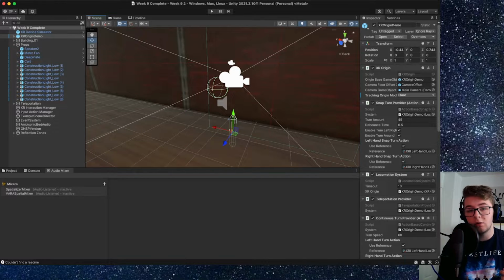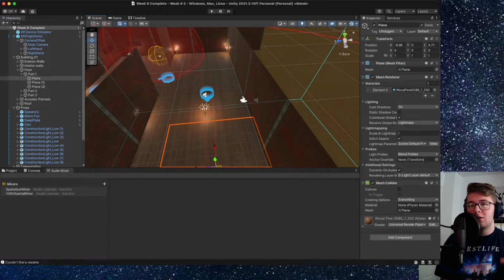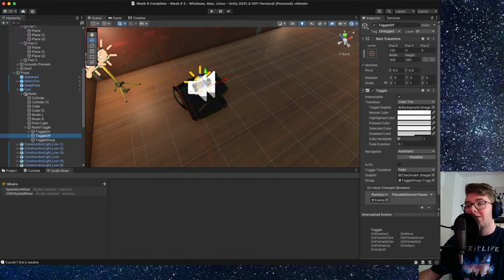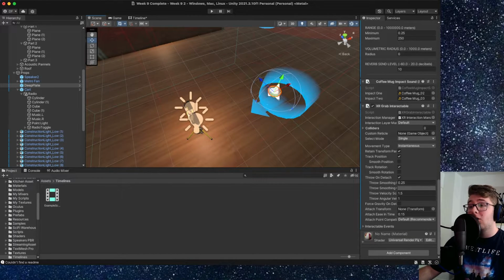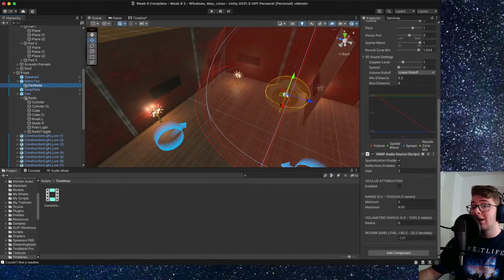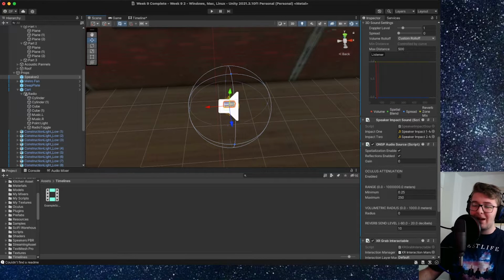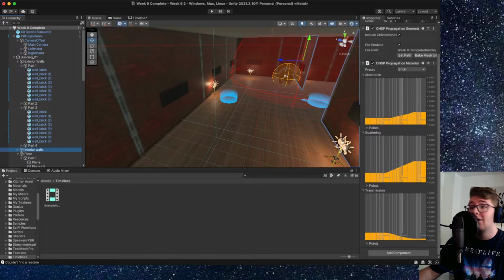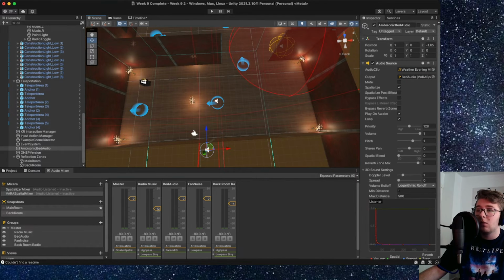Testing The Oculus Audio Spatializer in Unity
This test game was made as part of my degree. In this video I go through the ins and outs of how I created the test game along with what each part does for VR binaural audio playback using the Oculus Audio Spatializer.